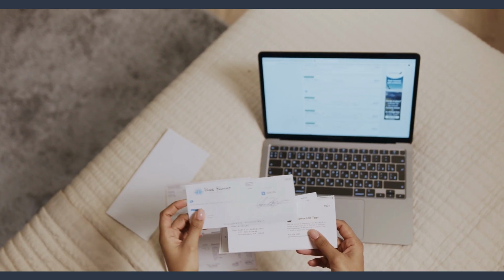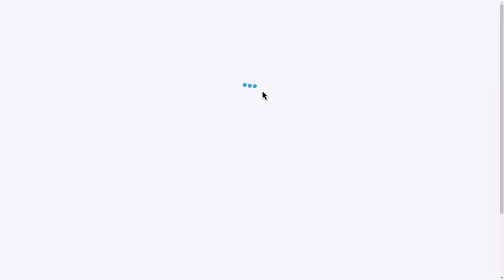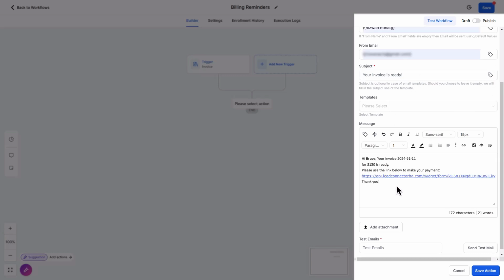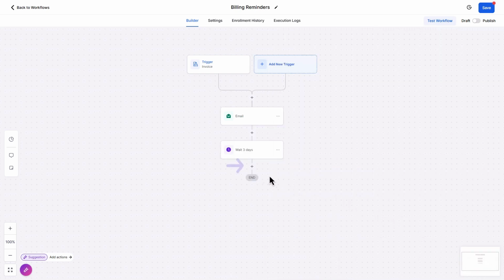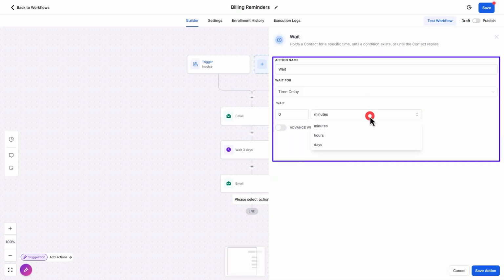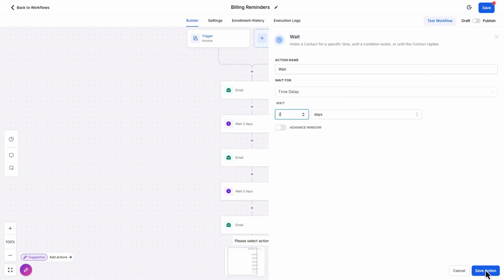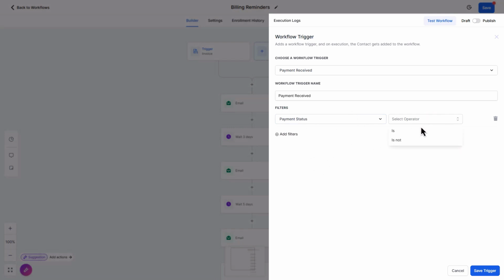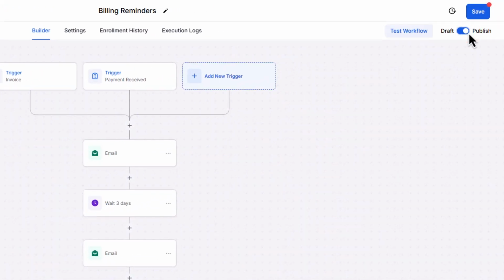Get PAID FASTER with Automated Payment Reminders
Tired of chasing clients for overdue payments? It’s time to let automation do the work for you! In this video, we’ll show you how to set up automated payment reminders that ensure timely payments, save you time, and improve cash flow. ✨

What You’ll Learn:
✅ How to automate payment reminders
✅ Tips to reduce late payments
✅ Strategies to streamline your invoicing process

📈 Take control of your payments and get paid on time—every time! Click play to watch now.